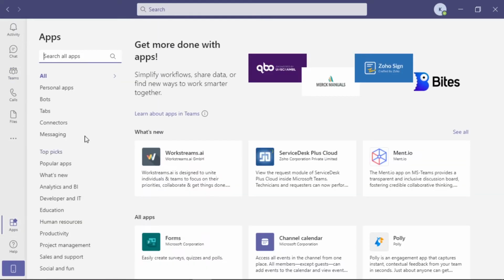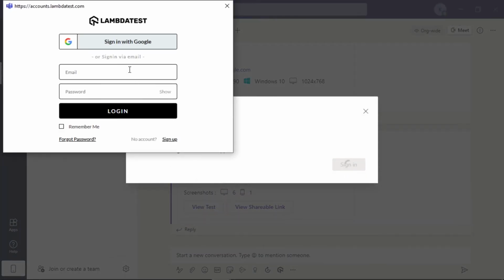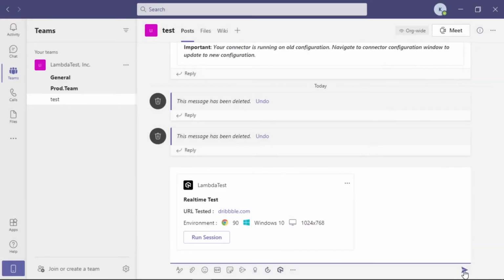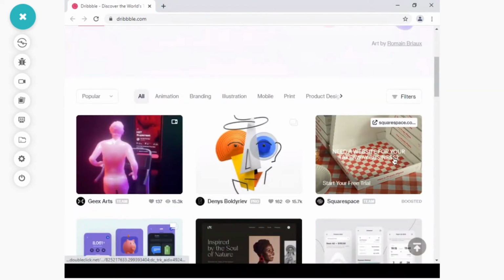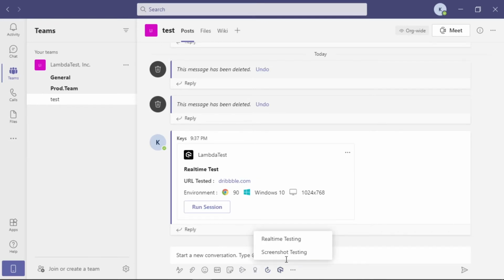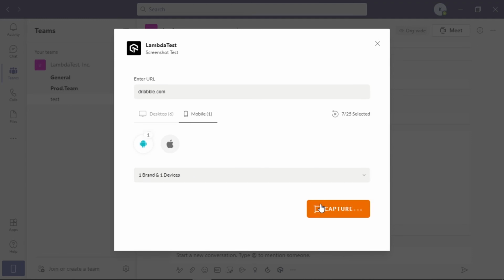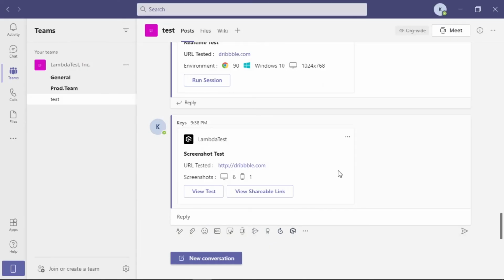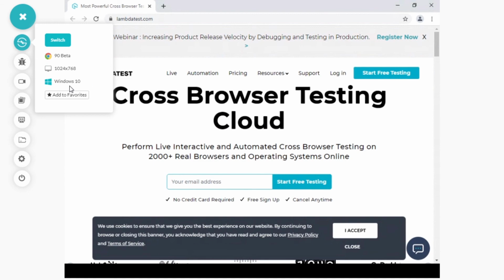TestMu AI Microsoft Teams App For Live Interactive Real-Time Testing🔎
This TestMu AI Integrations & Plugins tutorial video teaches about TestMu AI integration with Microsoft teams app.

This part of the TestMu AI Integrations & Plugins playlist covers TestMu AI Microsoft integration. This tutorial helps you learn how to integrate lambdaTest with Microsoft Teams app and how TestMu AI Microsoft integration works.

Ｖɪᴅᴇᴏ Ｃʜᴀᴘᴛᴇʀꜱ👀
00:00​ Introduction to Automation Testing with TestMu AI Microsoft Teams App
00:10 Features of TestMu AI Microsoft Teams App
00:24 Download TestMu AI app for Microsoft Teams
00:36 Perform live interactive testing of the TestMu AI app
02:06 Capture full page screenshots using the Automated Screenshot Testing feature
03:28 View or launch tests of your teammates using the TestMu AI app for MS Teams
03:47 Conclusion

👉🏻Also learn:
🔸 How to integrate Microsoft Teams app?
🔸 How to launch tests of teammates using the TestMu AI app for MS Teams?
🔸 How to integrate MS teams?
🔸 How to integrate Microsoft Teams app with TestMu AI?

👉🏻The TestMu AI-Microsoft Teams App helps you to,
📍 Quickly launch real-time tests and screenshot tests directly inside any conversation or channel with a single click.
📍 Reuse the test cards and relaunch the test with the same configurations

TestMu AI Slack Integration | Take Full-page, Multi-Browser Screenshots | TestMu AI Slack App
TestMu AI Now Integrates With GitHub Integration for One Click Bug Logging
TestMu AI Now Integrates With VSTS for One Click Bug Logging
TestMu AI Now Integrates With Clubhouse for One Click Bug Logging
TestMu AI and ClickUp Integration | Mark Bug and Push Issues Directly On ClickUp In One
The All-New TestMu AI Chrome Extension For Live And Automated Screenshot Testing!